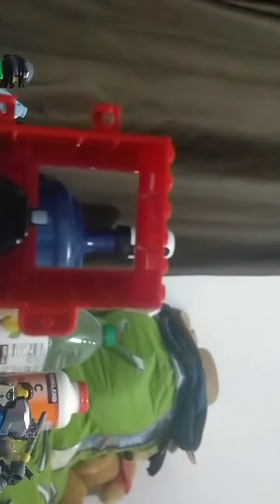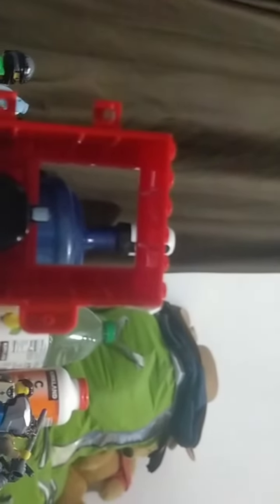How To Build Oswald In Lego!